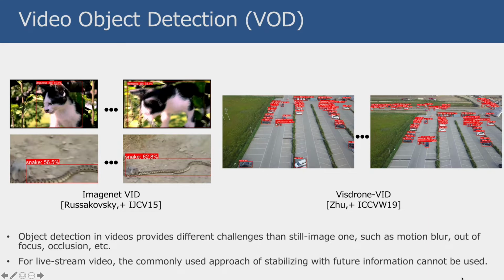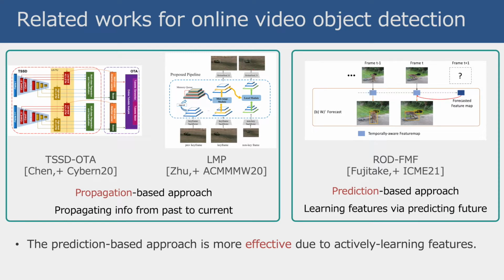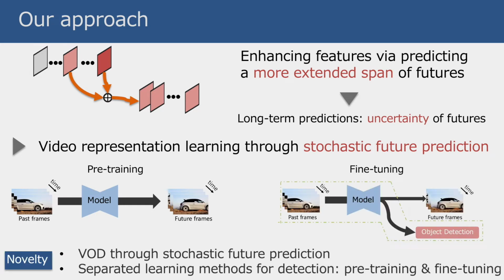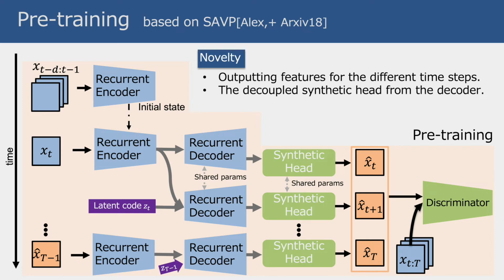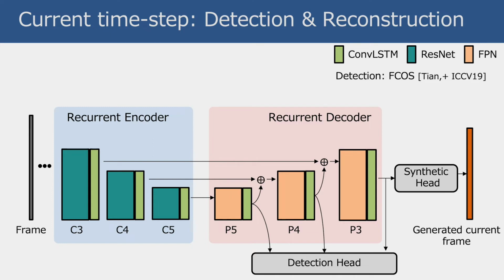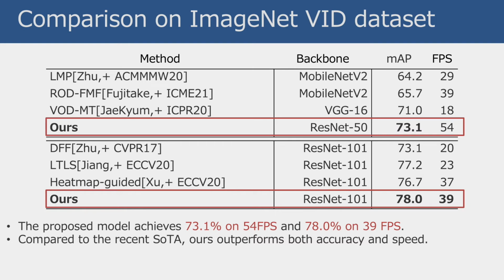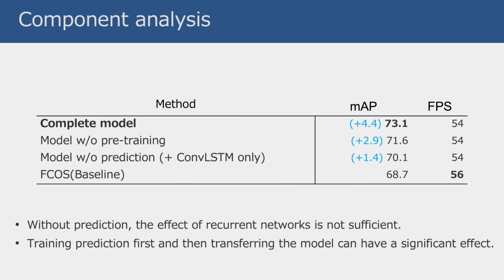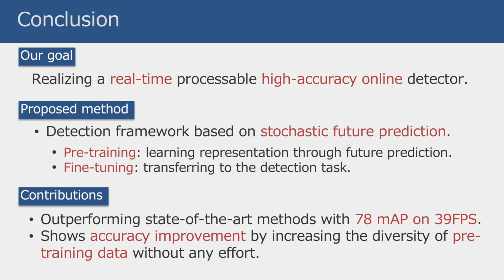Video representation learning through prediction for online object detection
Authors: Masato Fujitake (The Graduate University for Advanced Studies, SOKENDAI)*; Akihiro Sugimoto (NII)